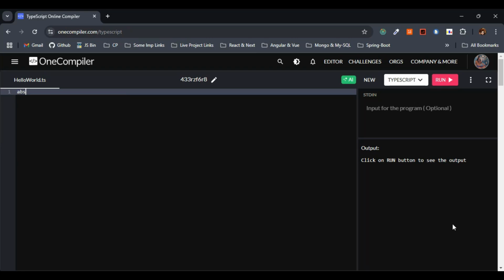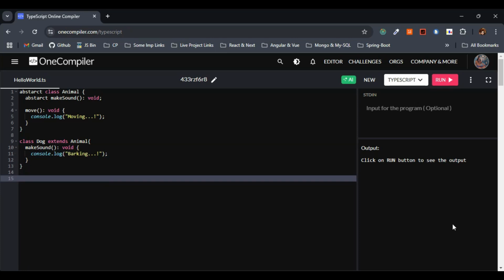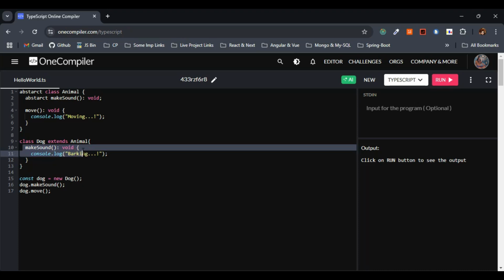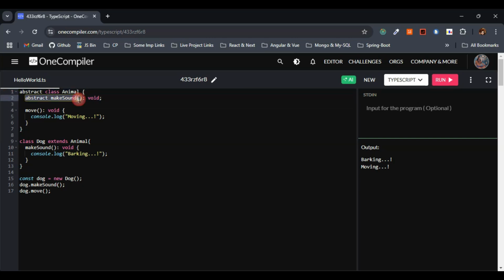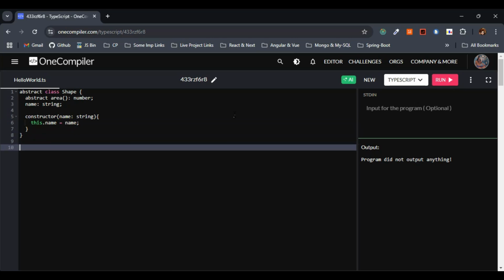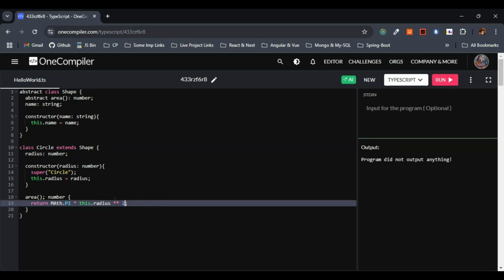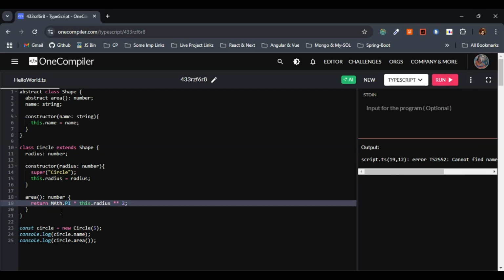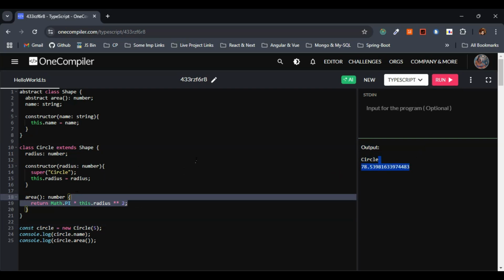31. TYPESCRIPT : Abstract Classes